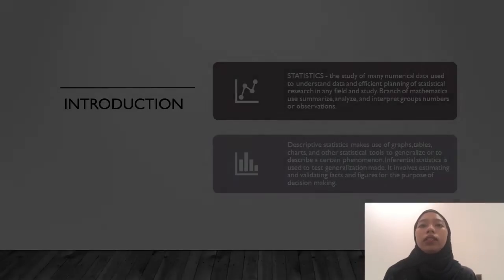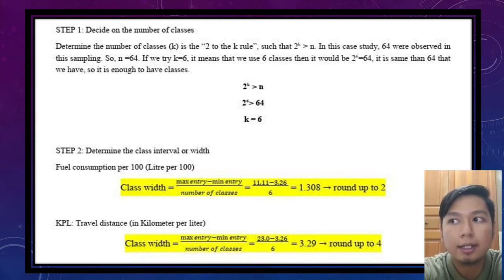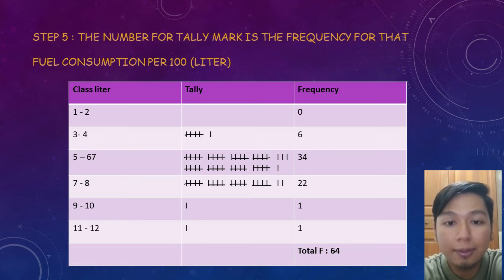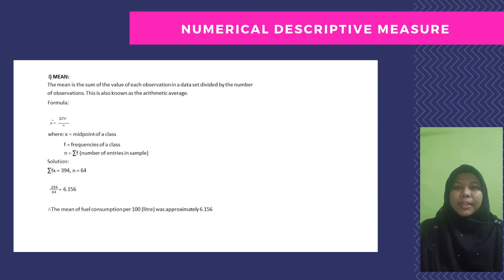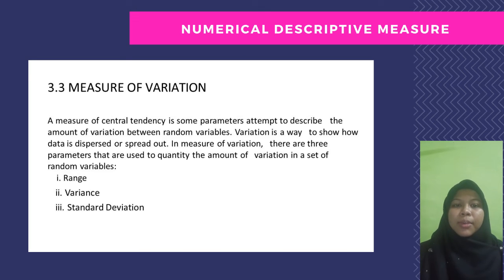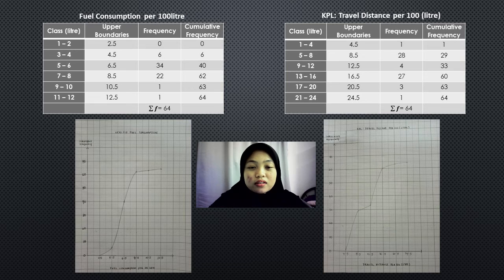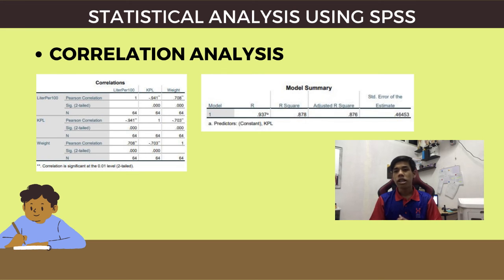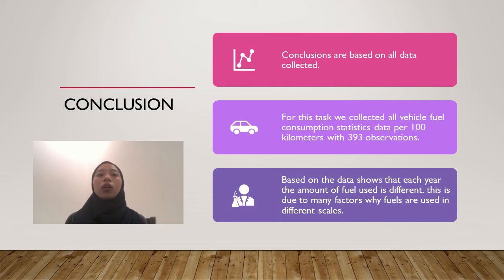GROUP 17 STATISTICS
- MUHAMMAD IRFAN IQBAL BIN ZAHARI  (A20B1541)
- MOHAMAD ALIF HAIQAL BIN MOHD NOH (A20A2150)
- SITI HUMAIRA HUSNA BINTI ISNIN (A20A1958)
- PUTERI SHAHIRA BINTI ABD RAHMAN (A20A1914)
- NUR NATIRAAH BINTI CHE YA (A20A1764)